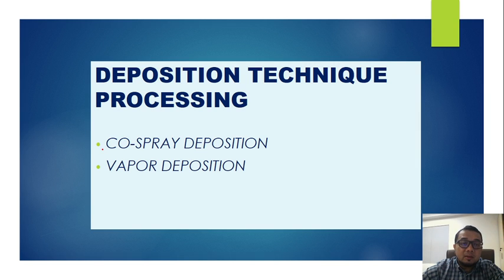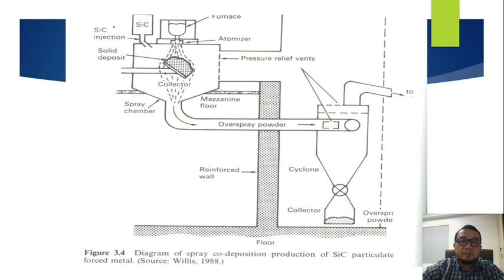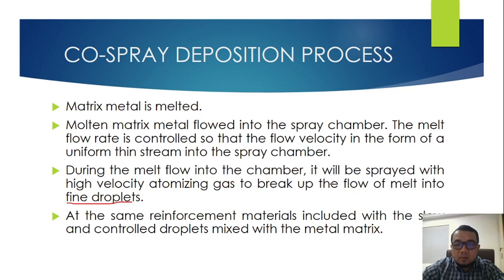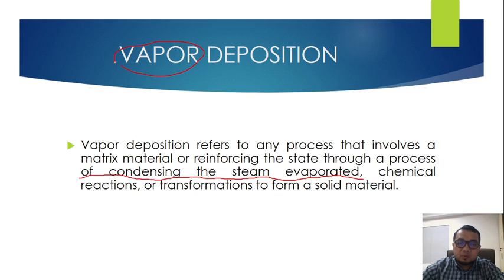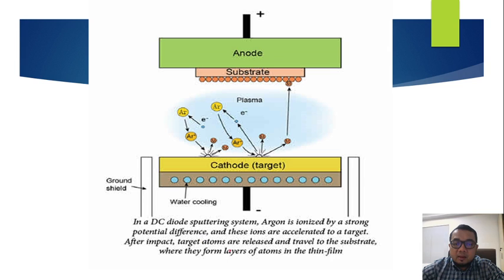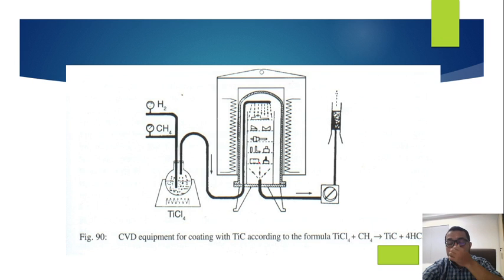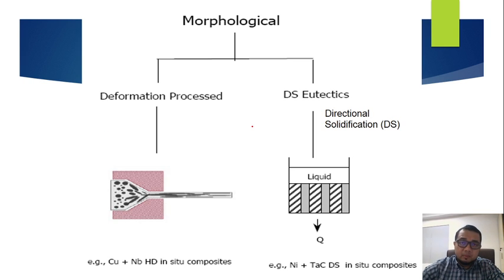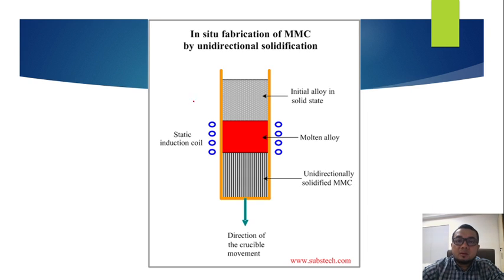Lect 6 Fabrication of MMC Part 2